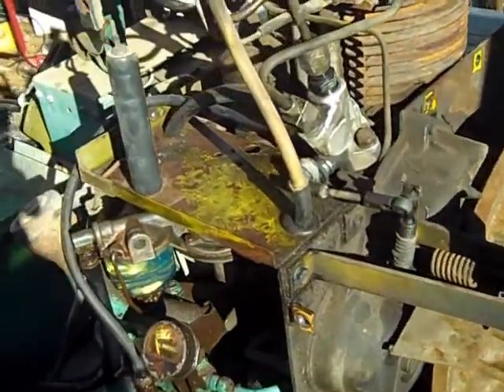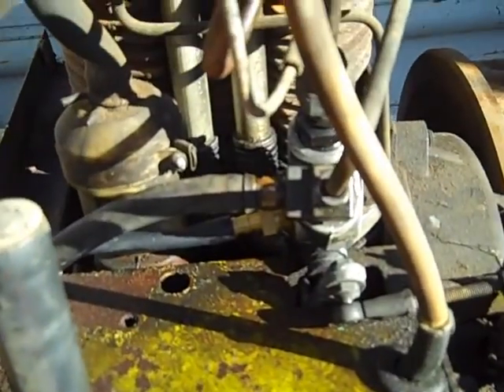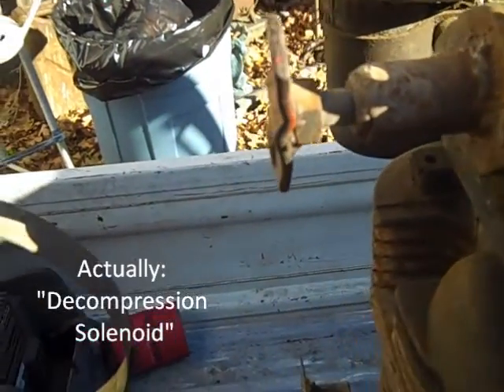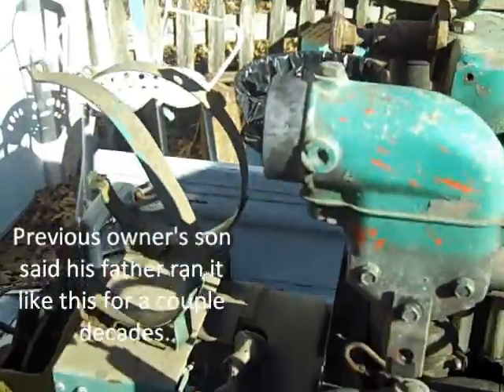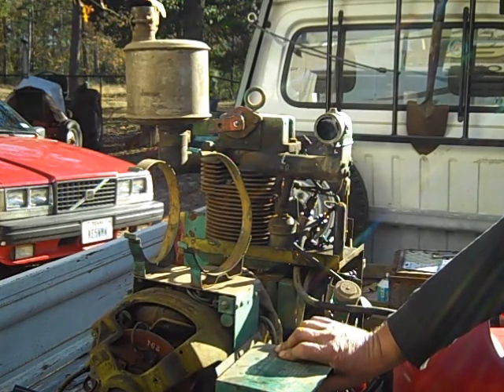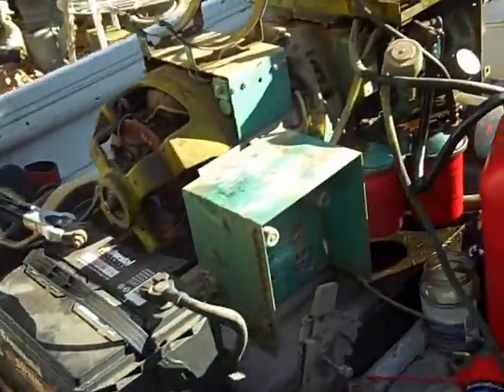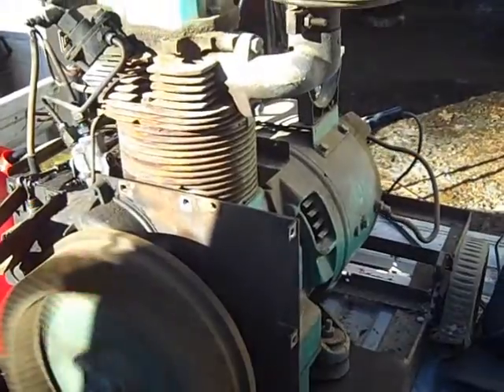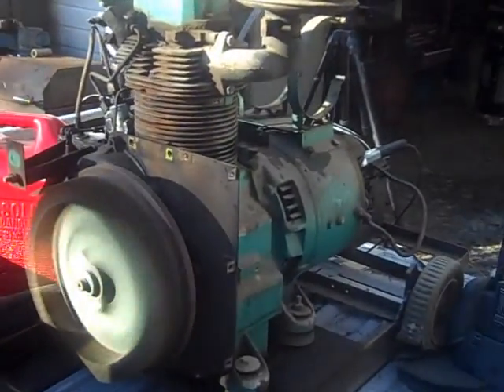Onan 3.0 DJA Diesel Generator (First run since 1999)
Running of Onan DJA generator. Also possible remedy for the notorious decompression solenoid problem that plagues most DJA generators.